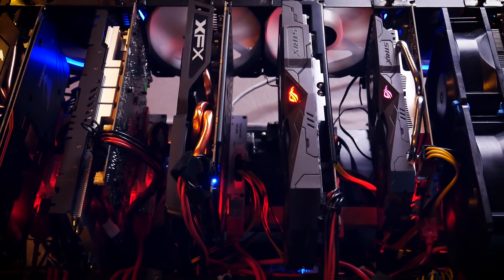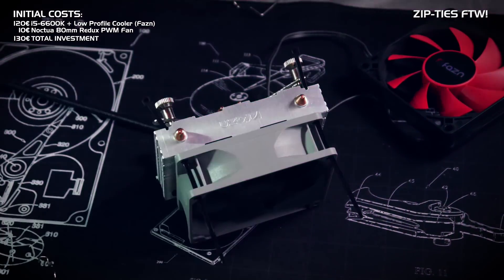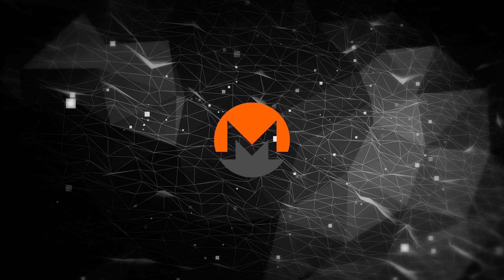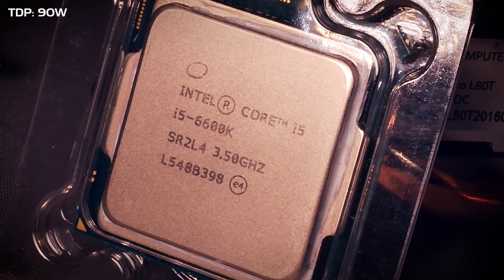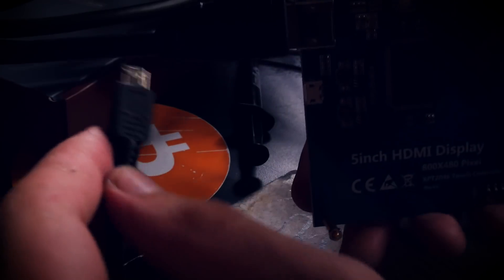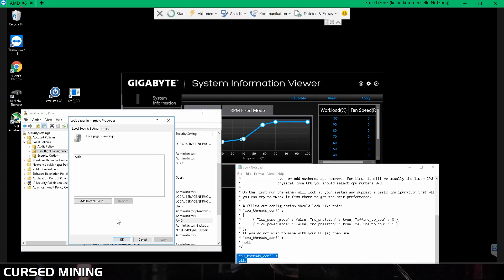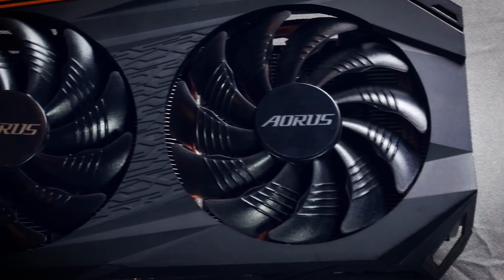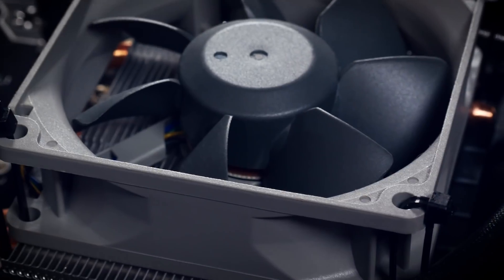CPU / GPU Mining Hybrid: adding an i5 to a GPU rig (long term experiment)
Welcome back to Cursed Mining and today we are starting a long term experiment and finally feature cpumining on the channel! Today will focus on the start of the experiment and the hardware part to get everything mining - in the future we will return and take a look at earnings.

► MOTHERBOARDS / CPUs
► RIG BASICS
Pentium G4400 CPU
4GB DDR4 RAM
5” LCD Screen HDMI
8GB 3.0 USB stick for HiveOS
► POWER & MISC
► MAINTENANCE & CLEANING
WD40 Contact Cleaner
99% Isopropanol

► Tip Jar:
BTC: 1N2sND6H8ToSExBYciTizNK5NoS98vcXob
LTC: LfGP8yCymqzW84pJSoWNw22bDzximhHXw5
ZenCash: znYtrGa55jeGFhQxhdDsjKDLQameiejUd4Q
DeepOnion: DmyQAT7qoPvMBJVZ5JougidkR2pjP6UJ8q
NXS: 2SUcYG8hVeVeTv8ckWeaE2Prmp4vnbcBHzWiP9UeAxHJWSr5AEs